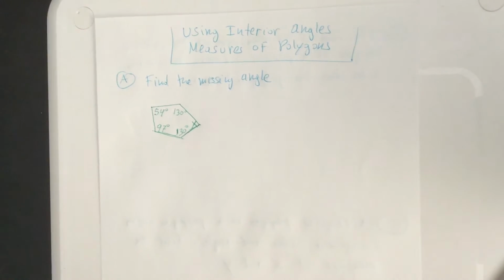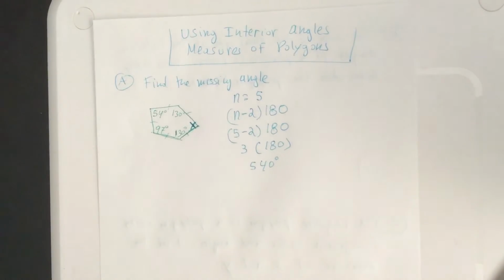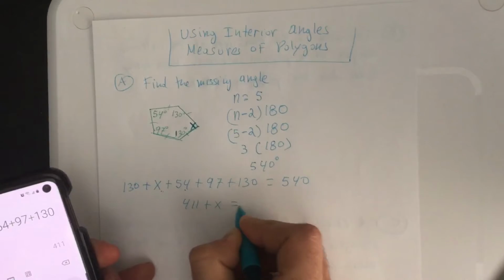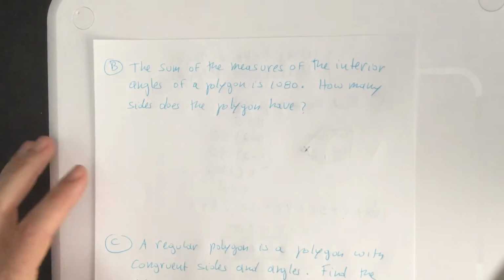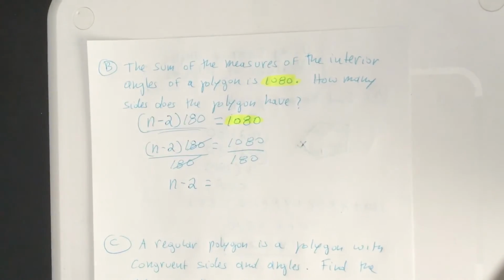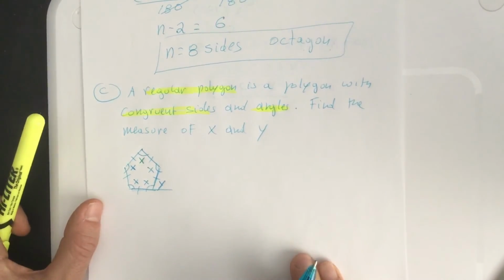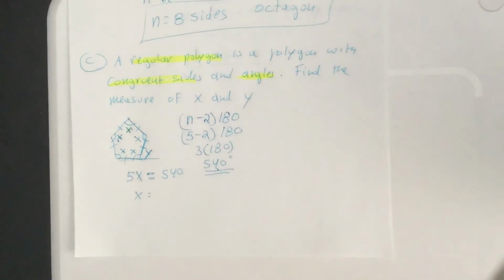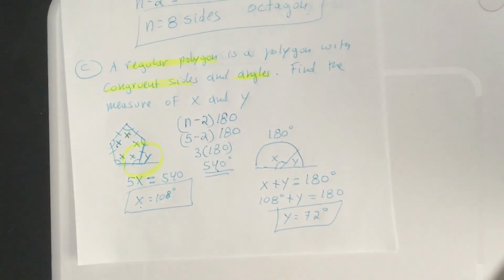Interior Angle of polygons examples